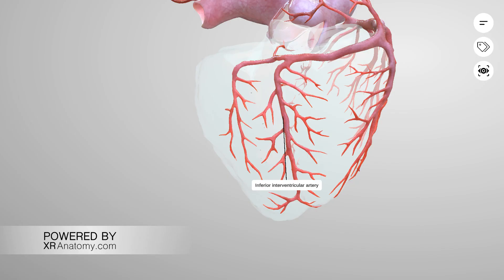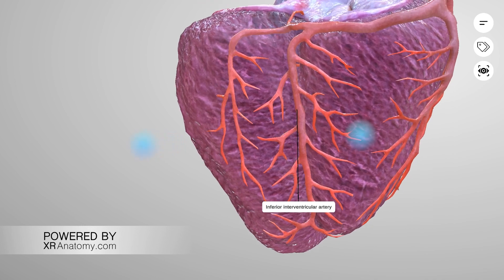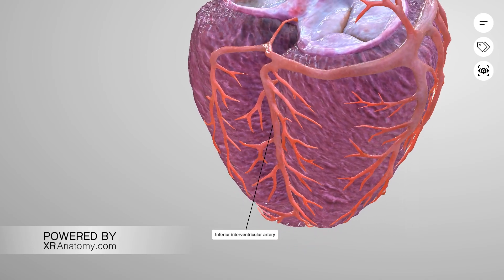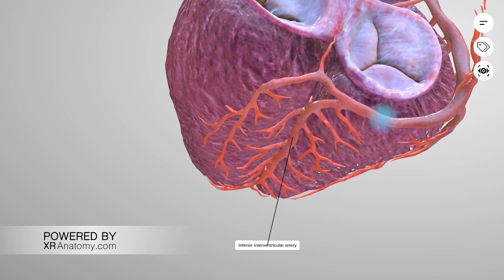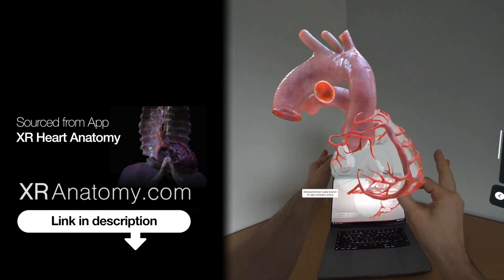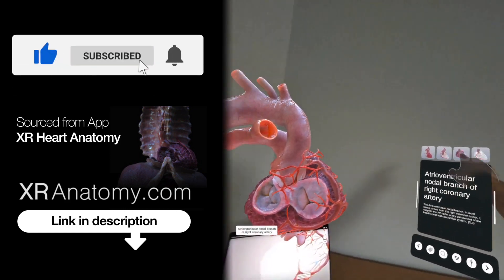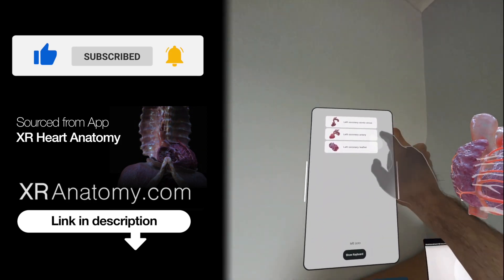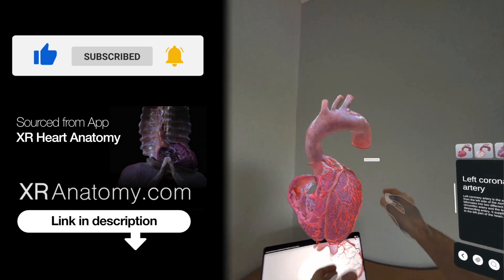Inferior interventricular artery